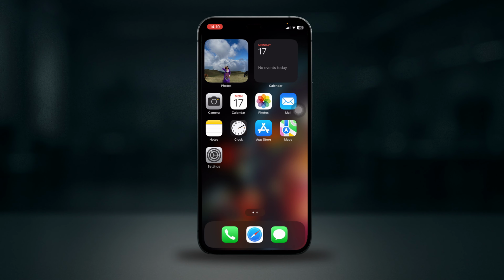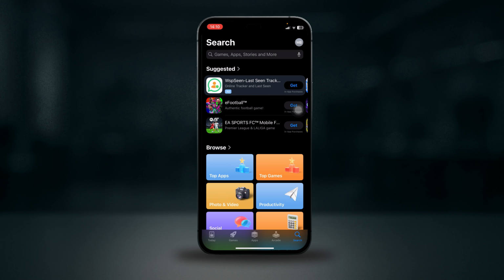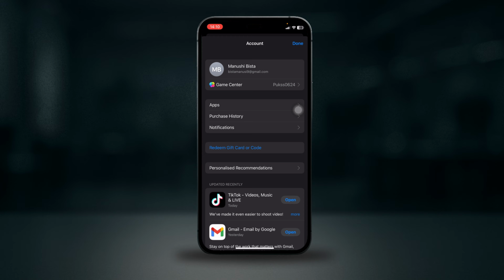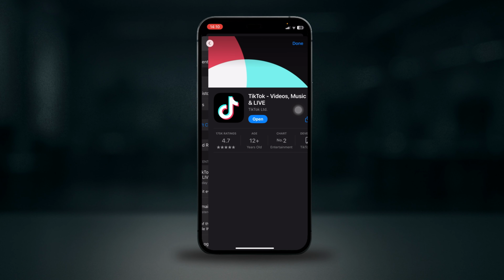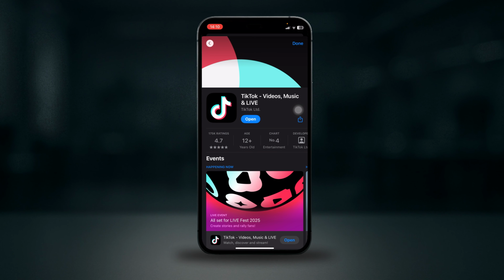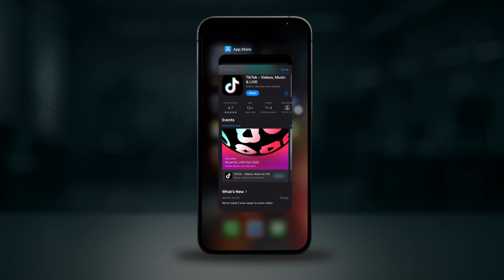How to Fix TikTok App Stuck on Update (2025)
Is your TikTok app stuck on updating or not updating at all? In this 2025 step-by-step tutorial, I’ll show you how to fix TikTok update issues on both iPhone and Android so you can get back to scrolling, posting, and creating without delays. These simple fixes work for App Store and Play Store glitches.

In this video, you’ll learn:

Why TikTok gets stuck on “Update”

How to fix App Store / Play Store update errors

Clearing cache, restarting device, and refreshing your account

Checking storage, internet, and system settings

Proven tricks to make TikTok update instantly